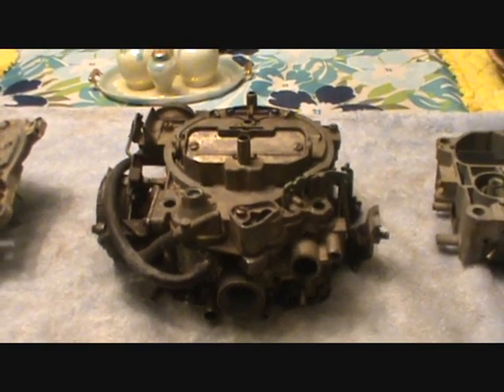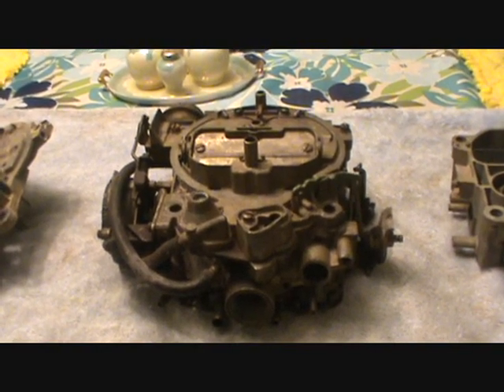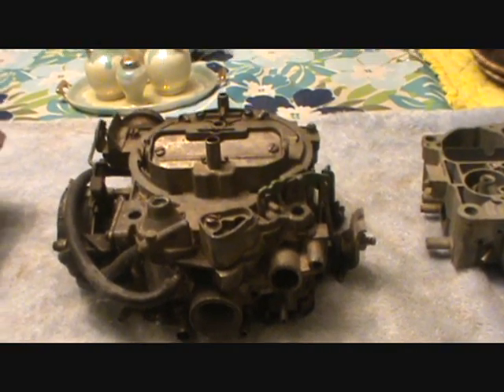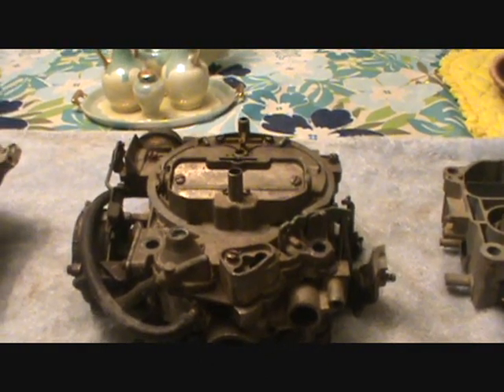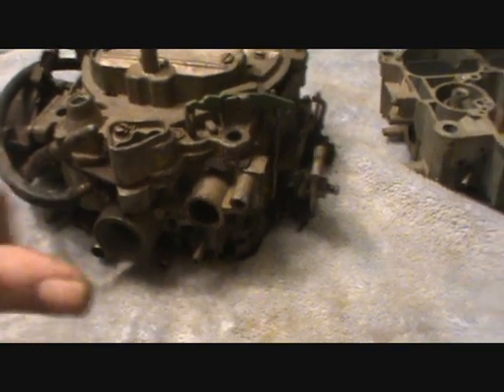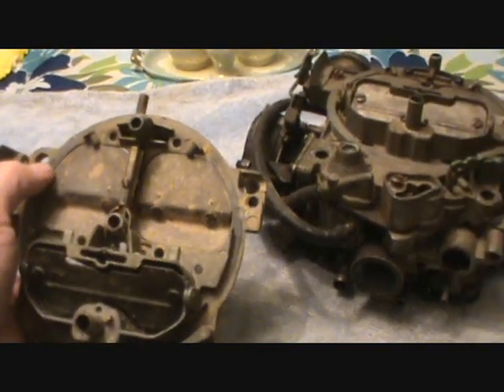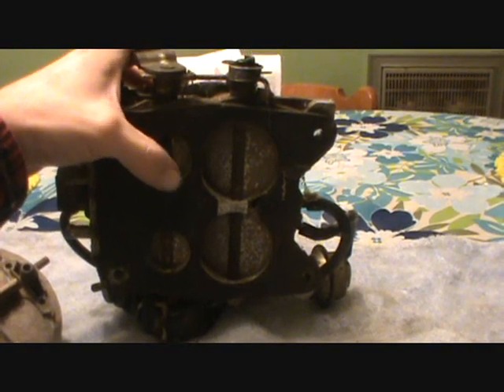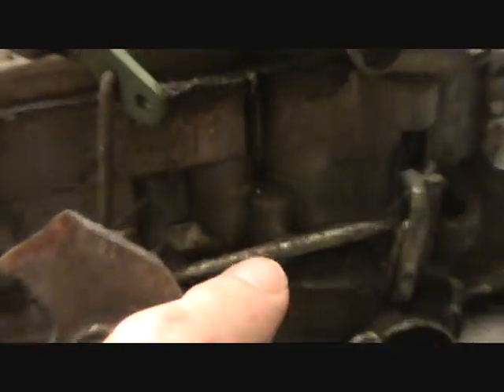How to de-bog your Quadrajet part 1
Sorry guys, I got the videos a bit out of order.

The Rochester Quadrajet has gotten a bad rap over the years, often called a Quadrabog or Quadrajunk.

 In fact, this is a great multipurpose carbureter once you understand how they work and what not to do to them.

In this clip I introduce you to the Quadrajet and begin explaining the theory of operation of these units.